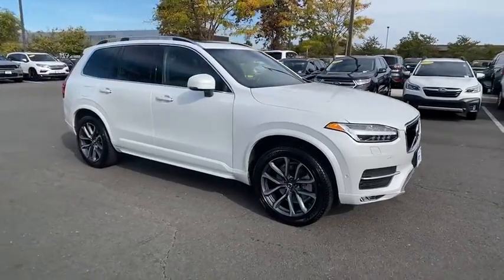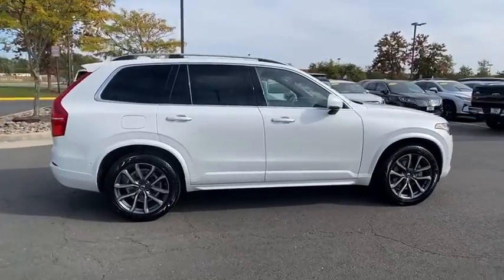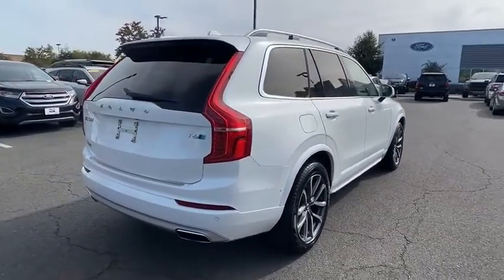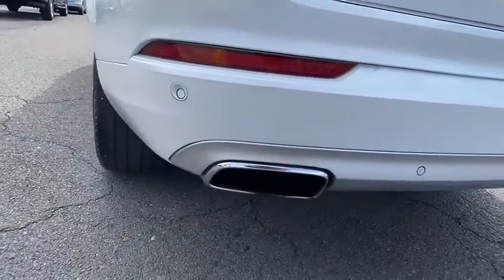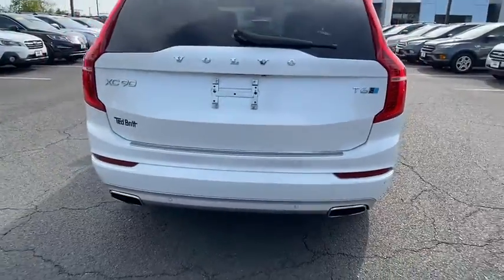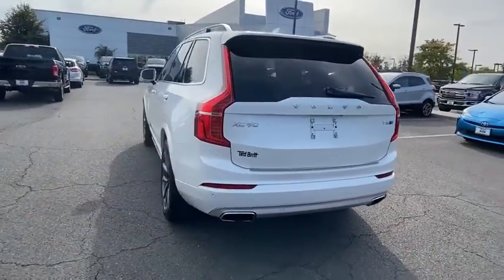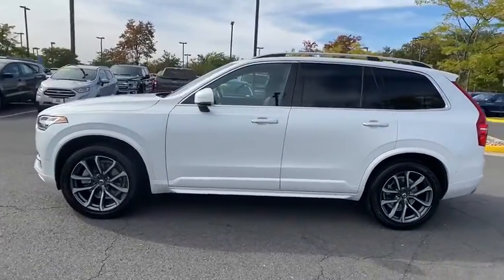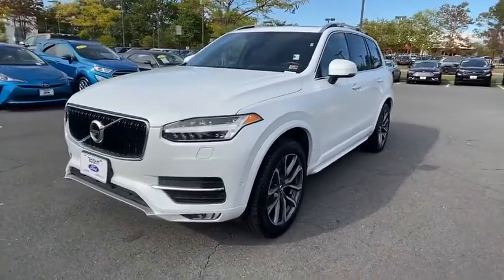2017 Volvo XC90 Chantilly, Leesburg, Sterling, Manassas, Warrenton, VA L00486A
Ice White Used 2017 Volvo XC90 available in Chantilly, Virginia at Ted Britt Ford Lincoln. Servicing the Leesburg, Sterling, Manassas, Warrenton, VA area.
2017 Volvo XC90 T6 AWD 7-Passenger Momentum - Stock#: L00486A - VIN#: YV4A22PK3H1173516

2017 Volvo XC90 T6 Momentum White AWD. This vehicle is at the Chantilly location. All prices exclude tax tags and Dealer Processing Fee. TED BRITT 4 LIFE COVERAGE: *Powertrain Coverage *Battery Replacement *Windshield Replacement *Virginia State Inspection.